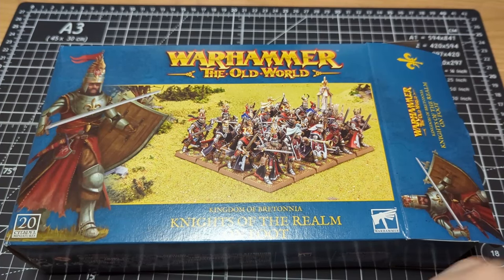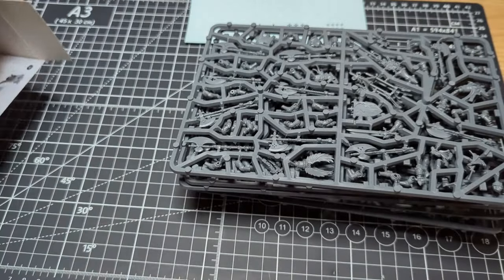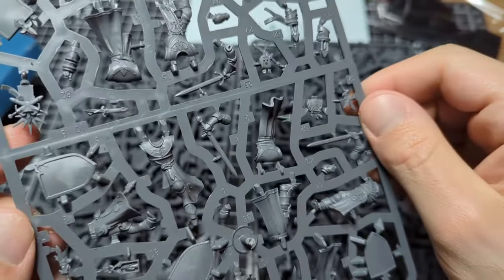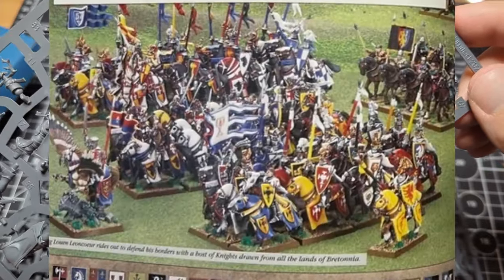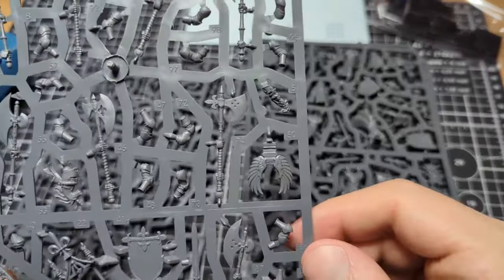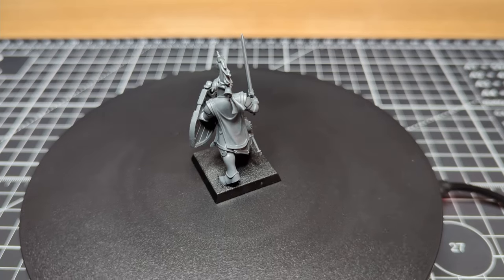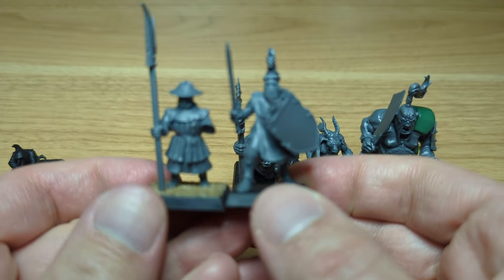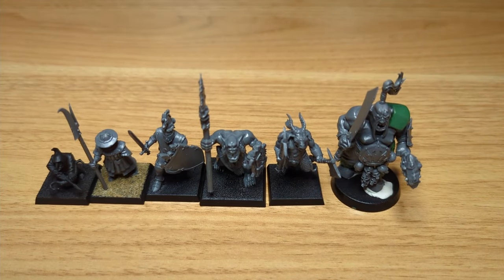Warhammer: The Old World Knights Of The Realm On Foot Unboxing And Size Comparison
In this video, I unbox the new Warhammer: The Old World, Knights Of The Realm On Foot miniatures.  I share my thoughts, assemble and display one model from the kit, and compare this model to another Bretonnian model and some other Warhammer models in general.

Raphael 8404 Round Size 3 (best I have tried so far)
Brush Soap (great for keeping your nice brushes in good shape)

✂️📐 Tools I Use:

Favorite Cutters (cuts Warhammer sprues like butter)
My Favorite Mold Line Remover
My current hobby lamp
My favorite magnifying glasses (great for painting eyes)
What I use to mix paint quickly (really saves your arms!)
What I use to drill out gun barrels and pin minis in seconds

📕Good Art Books To Read For Minis:

The Simple Secret To Better Painting (one simple idea for better paintings)
Color and Light (good to improve painting fundamentals)
Imaginative Realism (great for being more creative)